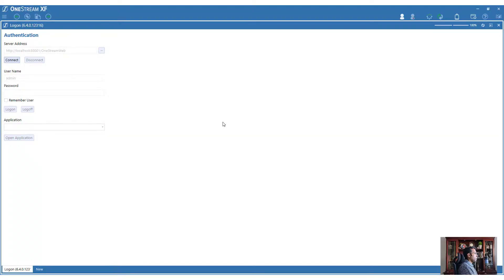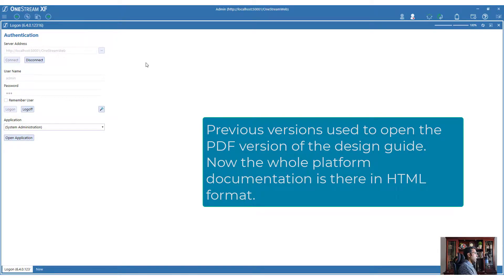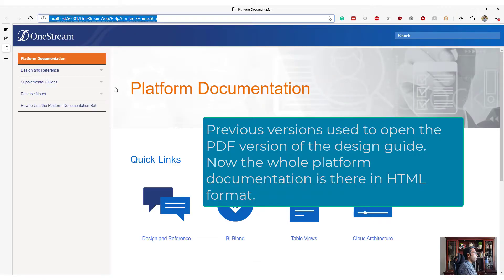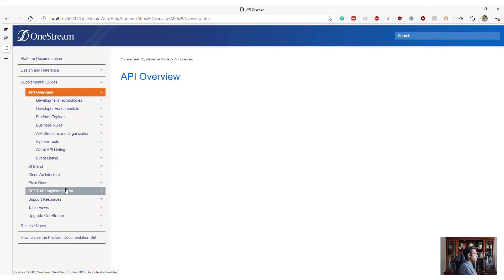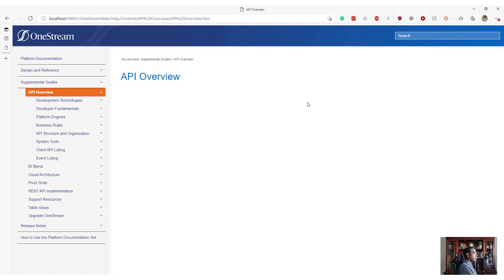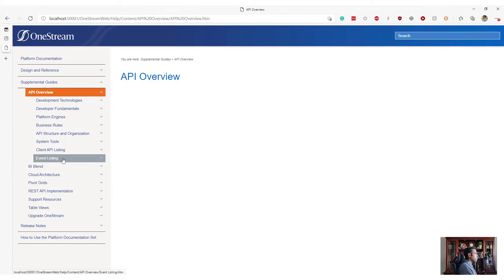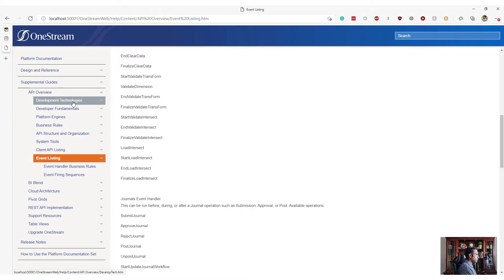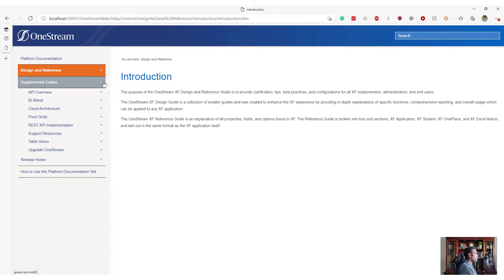What is new and exciting (to me) in OneStream 6.4 release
In this video, I'm looking at the new features that excite me in the new OneStream 6.4 release.

I'm also adding two items to my wishlist of features in this one.

Table of Contents:

00:00 - Introduction
01:11 - Direct load
01:50 - Table views
04:08 - Wish 1
05:05 - Wish 2